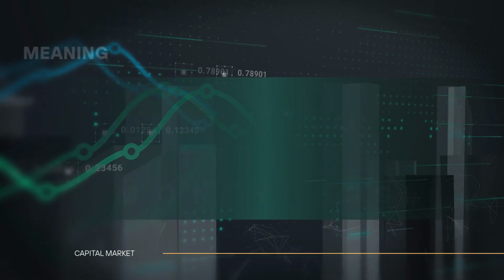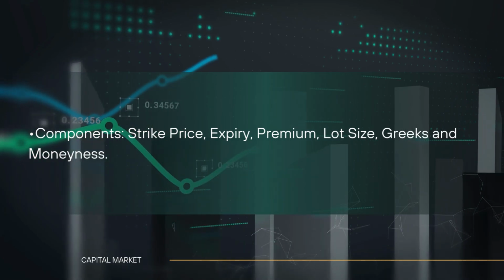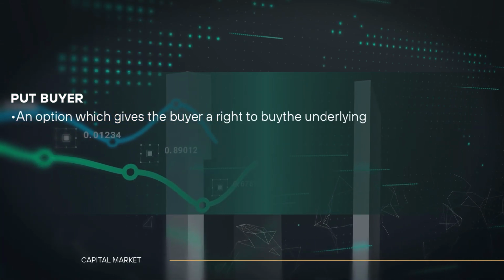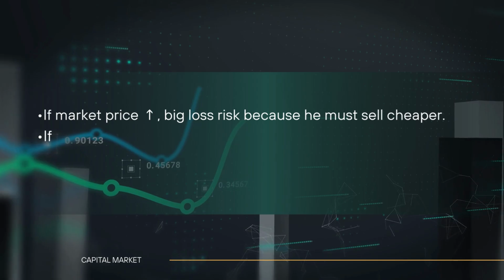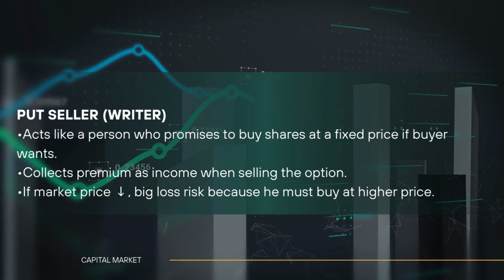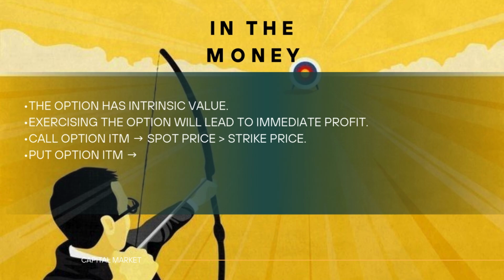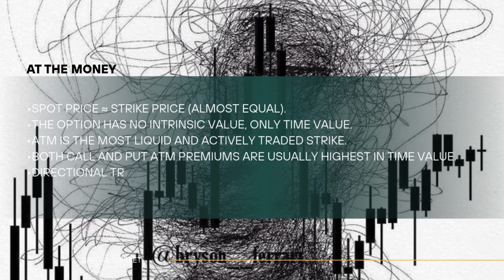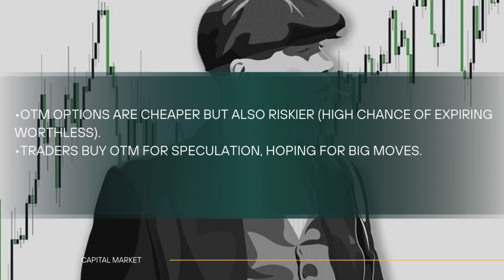Basic of Options | Derivative Contract